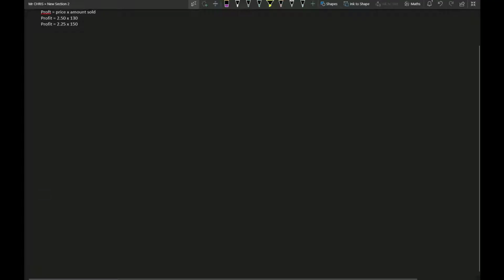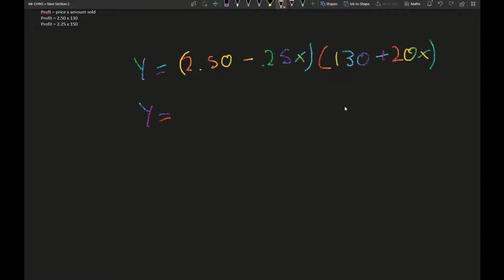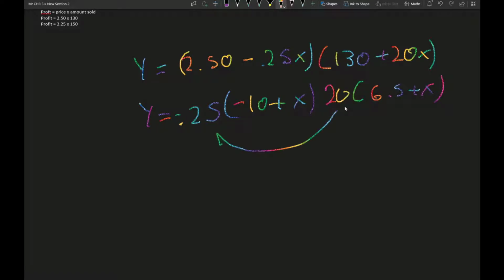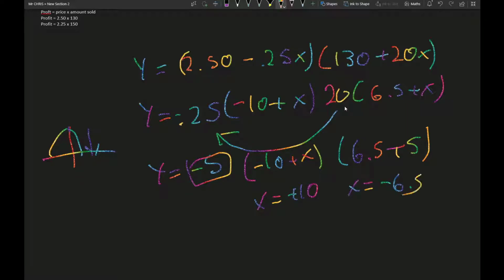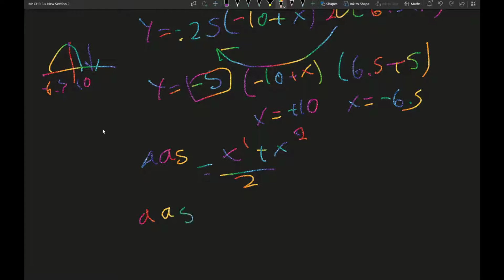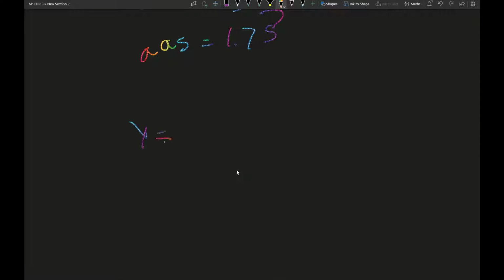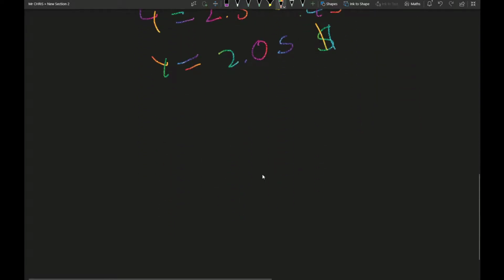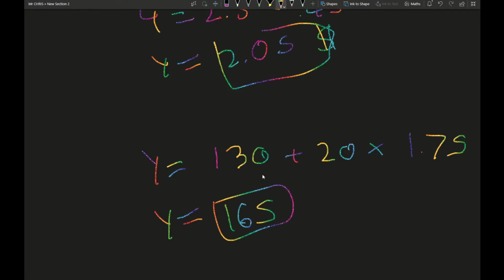New Record 2:30